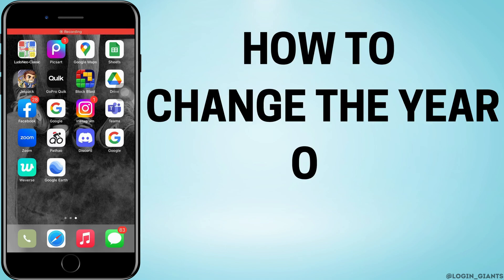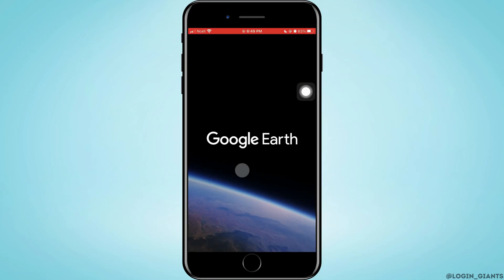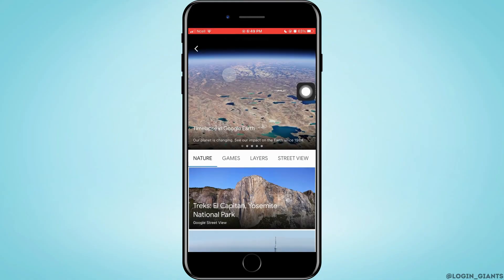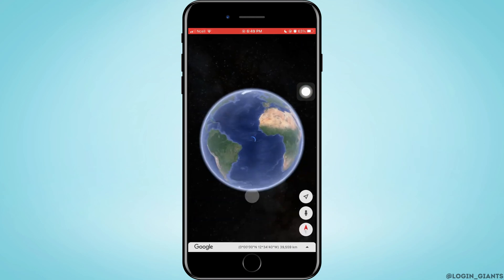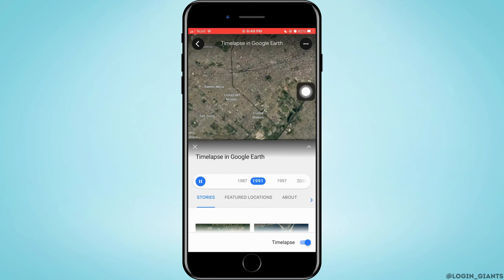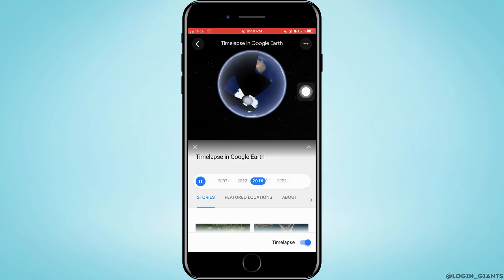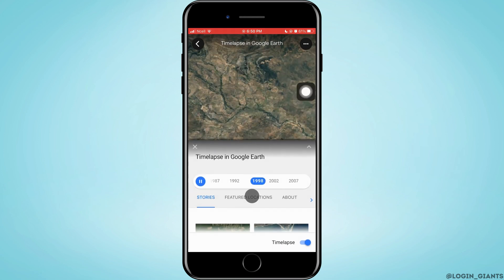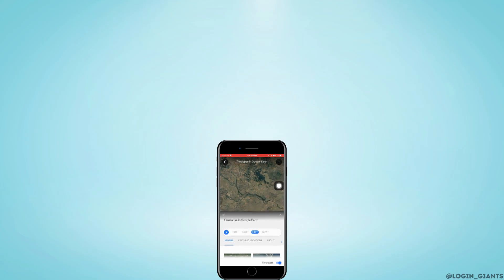How To Change The Year On Google Earth | View Satellite Image Of Any Date In Google Earth Mobile App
In this video, we'll show you how to change the year on Google Earth and view satellite images of any date using the Google Earth mobile app. 🌍

Google Earth is a powerful tool that allows you to explore the world and see how places have changed over time. With this feature, you can travel back in time and witness historical developments or track recent changes in your favorite locations. 📅

Whether you're curious about the development of a city, want to see how natural landscapes have evolved, or simply enjoy discovering historical imagery, our step-by-step tutorial will guide you through the process. 🌟

Even if you're new to Google Earth or a frequent user, our instructions are easy to follow, ensuring you can effortlessly navigate through time and explore the past and present of various places. 🔍

If you find this video helpful, please give it a LIKE 👍 and consider SUBSCRIBING to our channel 🔔 for more exciting tips, tricks, and tutorials on Google Earth and other fascinating tech-related topics. We highly value your feedback! 🎉

Chapters:
00:00 Introduction
00:06 How to Change the Year on Google Earth